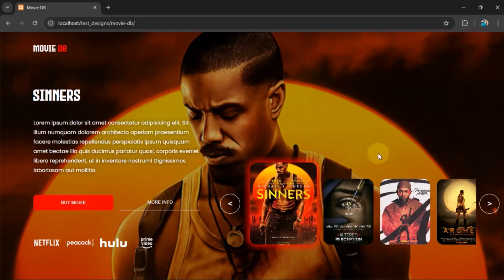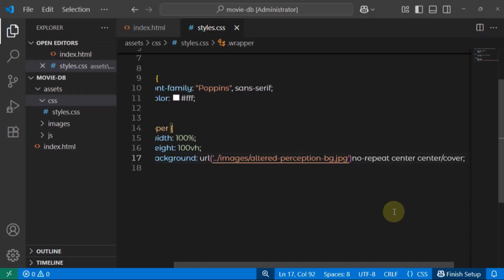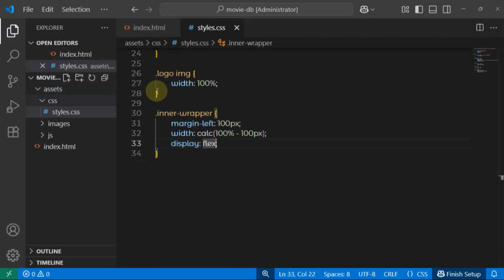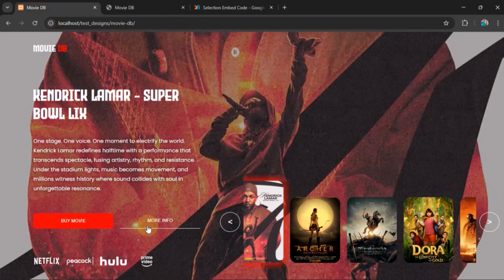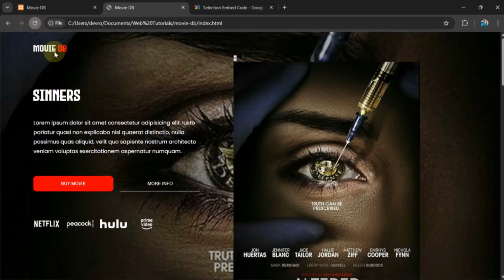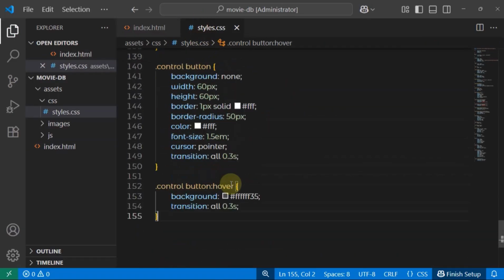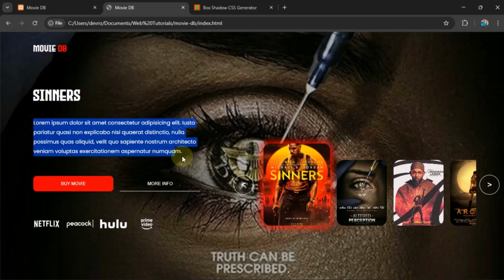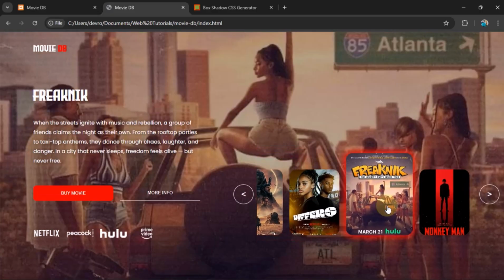Animated Movie Landing Page with HTML, CSS & JavaScript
🚀 Animated Movie Landing Page Tutorial
In this video, I’ll show you how to build a fully interactive movie landing page using HTML, CSS, and JavaScript.

00:00 Intro
00:46 Setting up
08:42 Design layout
01:24:40 Adding animations with JavaScript

✨ Features you’ll learn:
- Smooth animations for movie cards
- Clickable movies that reveal details instantly
- Dynamic background changes based on the selected movie
- Clean, responsive design for modern websites

This project is great for practicing front-end skills and makes a strong addition to your portfolio.